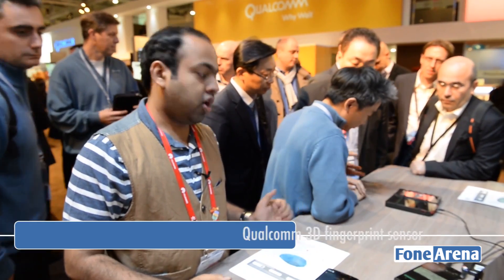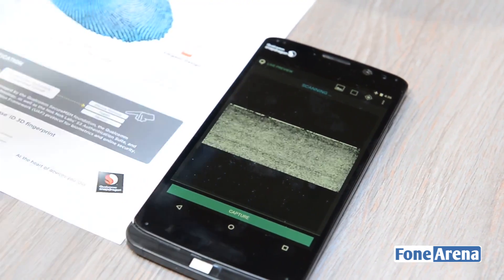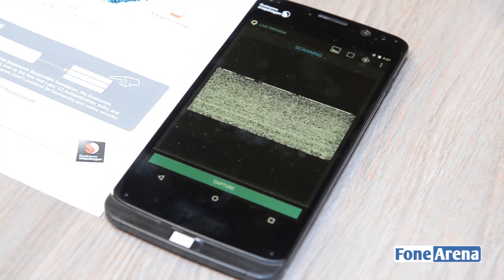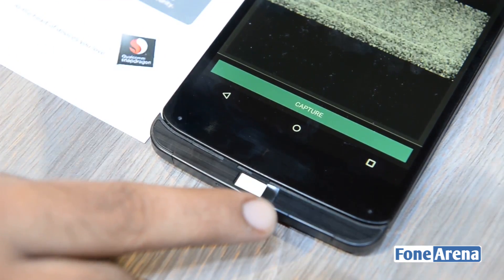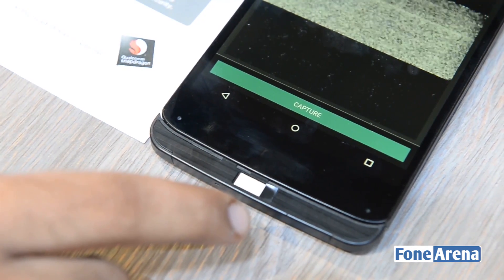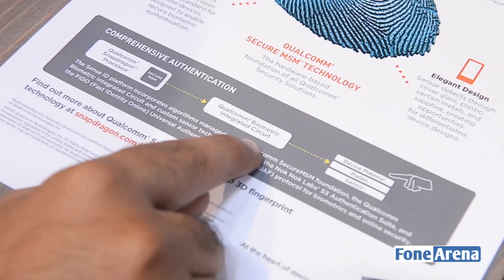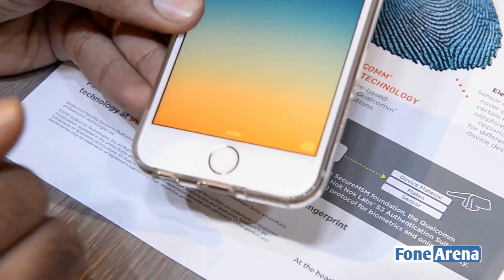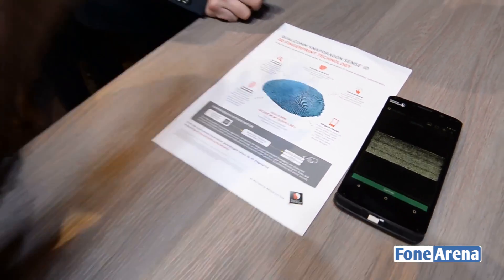Qualcomm 3D fingerprint sensor Demo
Qualcomm 3D fingerprint sensor Demo by FoneArena. takes a look at the Qualcomm 3D fingerprint sensor at MWC 2015.